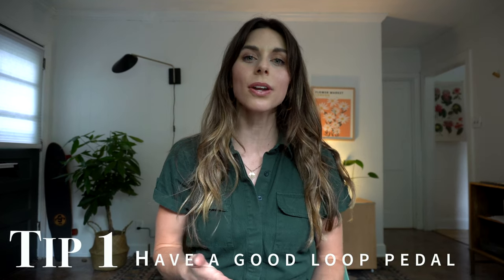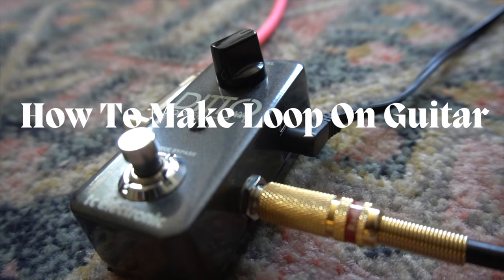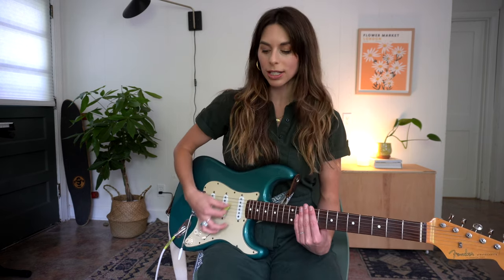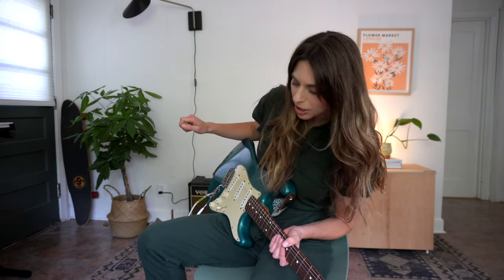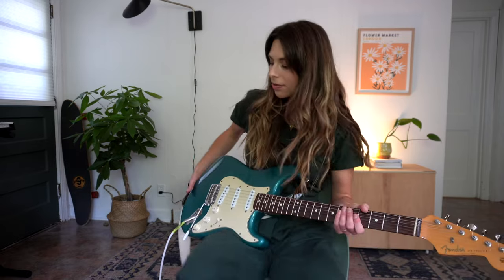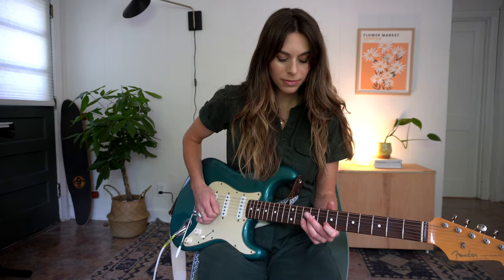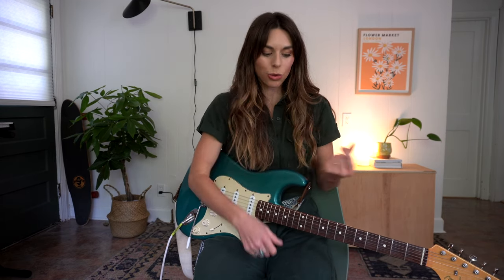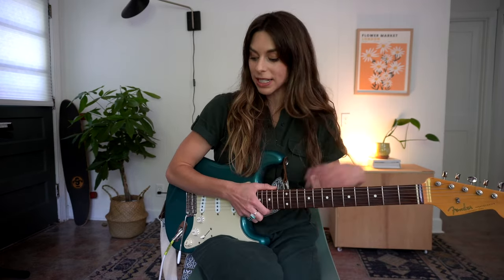How To Use a Loop Pedal On Guitar (easy!)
In follow up to my video on my favorite loop pedals, I thought I would make you guys a straightforward video on how to actually create a loop! My top tip is to give yourself time- using a loop pedal can be a humbling experience! You might think you have good timing, but the loop pedal will be sure to point out all your timing imperfections! haha Anyway, hope you have fun with this, and thanks for watching!